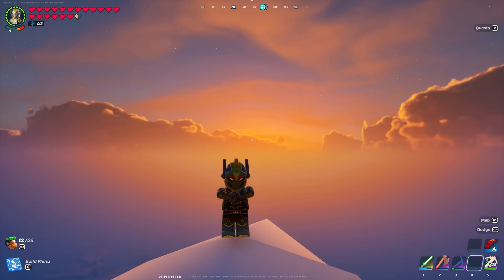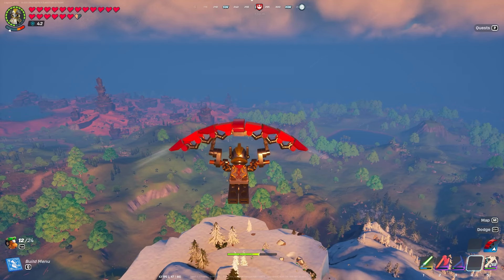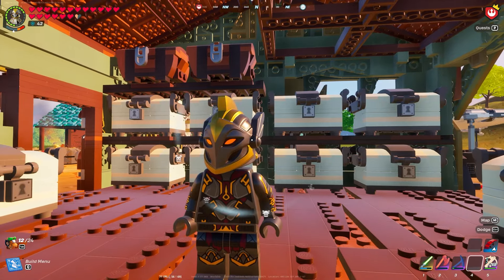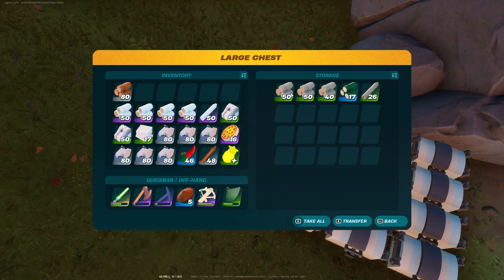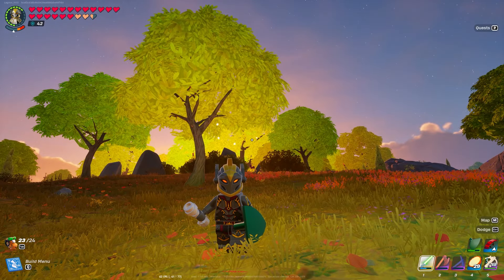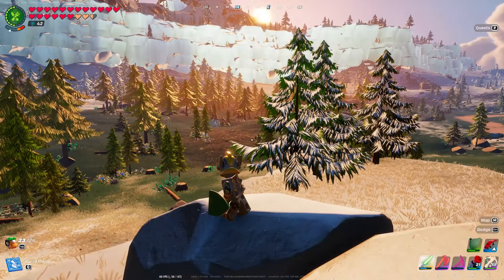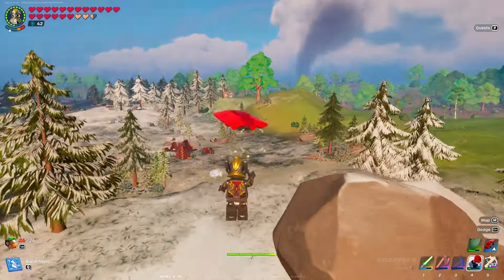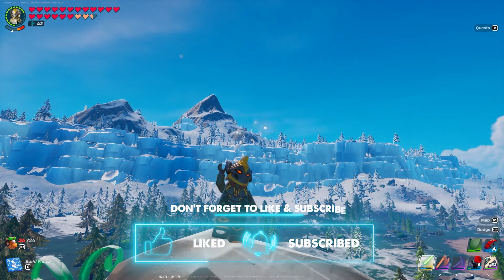Entering the Frostlands! - Lego Fortnite Survival Ep14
It's time to move on from the Star Wars island. And that means, heading into the frostland biome!

Here is a link to the Craftopia Discord and all the current members of Craftopia: